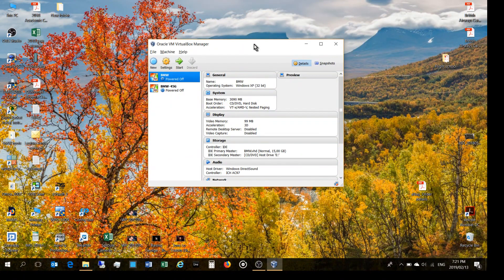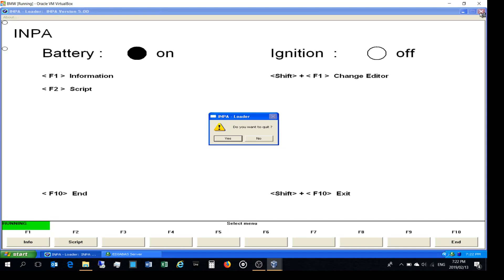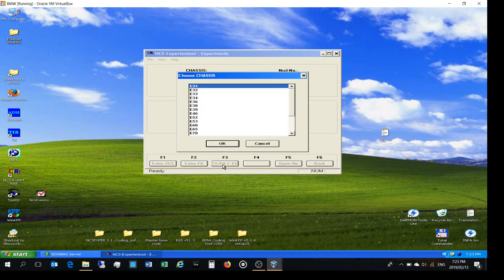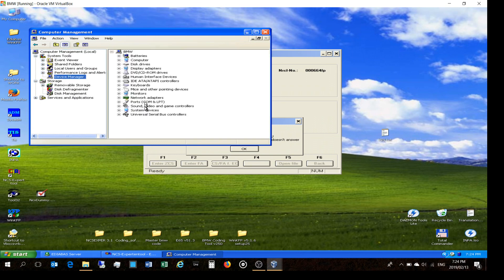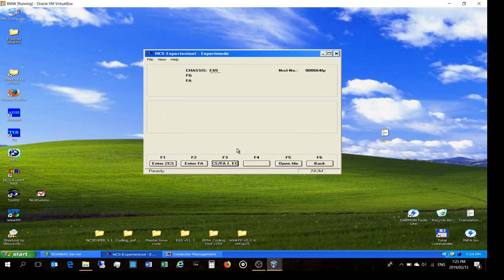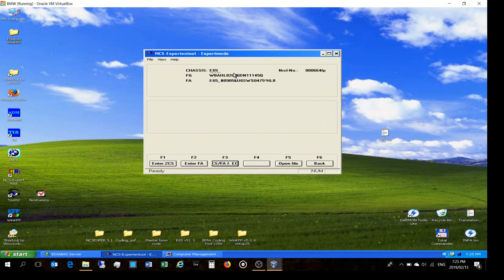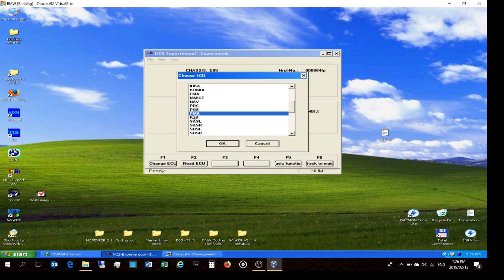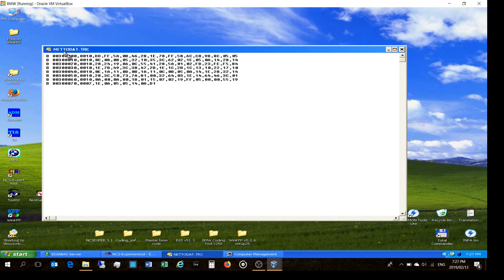How to change the battery capacity (AH) on your BMW with NCSExpert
How to check and change the battery capacity on your BMW with NCSExpert
When installing new battery with different capacity rating you can code the new value into the car ecu.